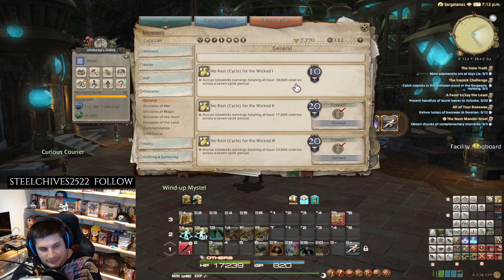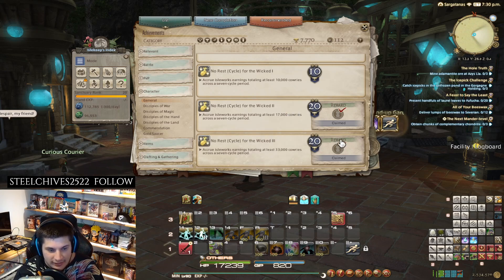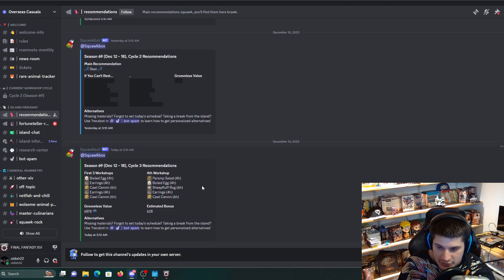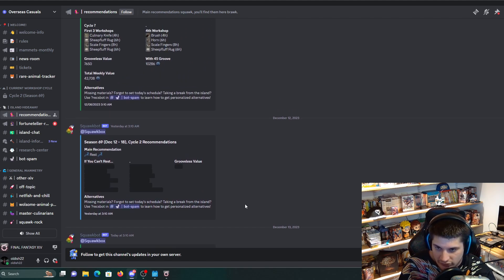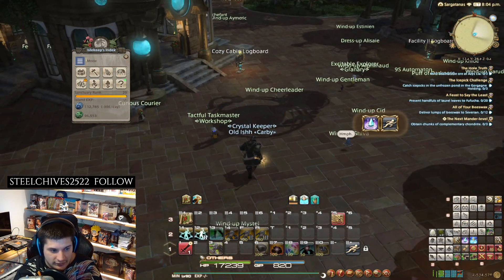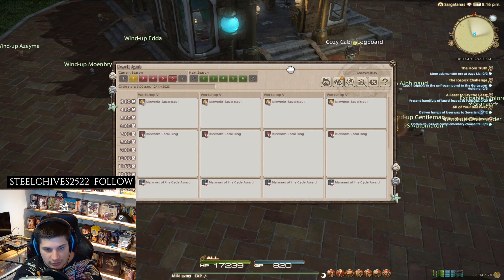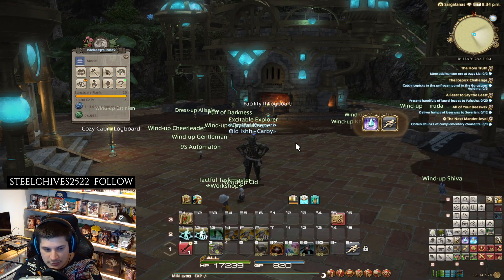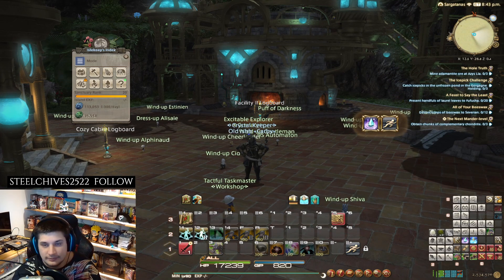FFXIV No Rest For The Wicked Achievement Guide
Yo huge shout out to the Overseas Casuals Discord for helping us all out for island sanctuary. I hope this helps you out if you did not know about this discord and thanks to them for helping me out.

Also make sure to go to Recommendations tab in Island Hideaway